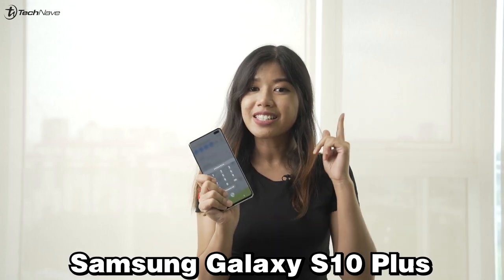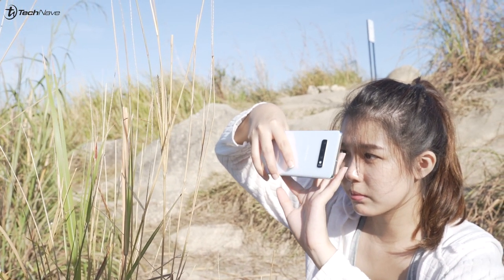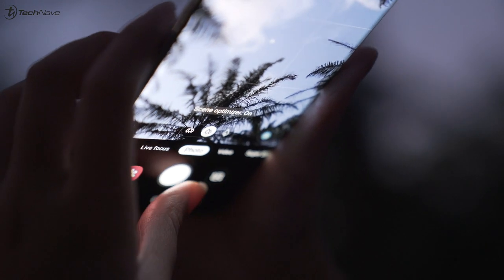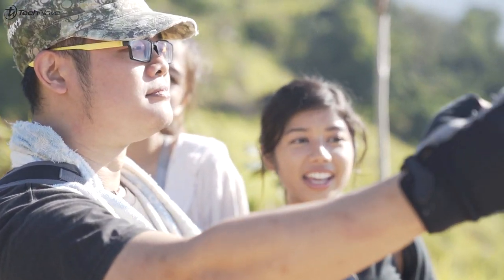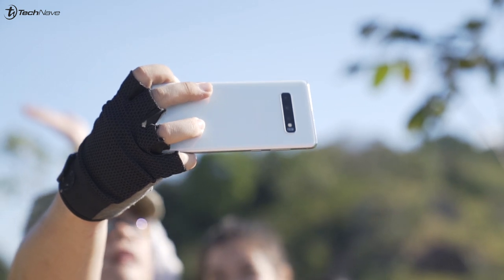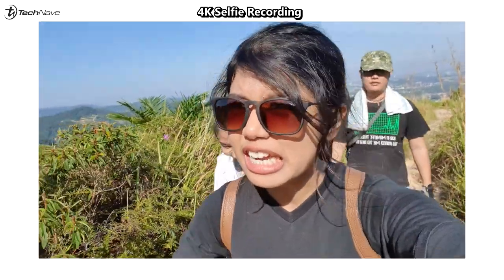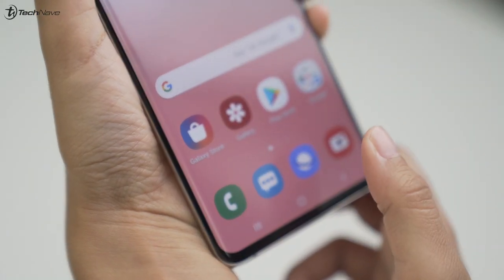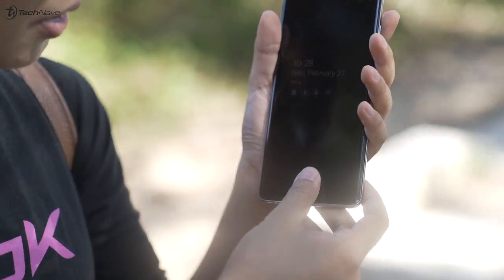Our body battery went flat before the GalaxyS10Plus did | Samsung Galaxy S10 Plus hands-on video